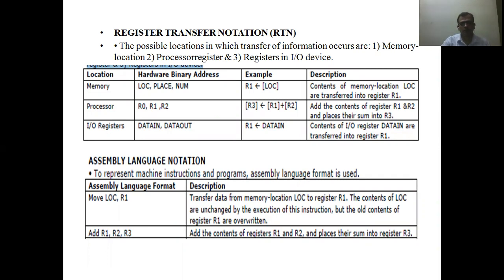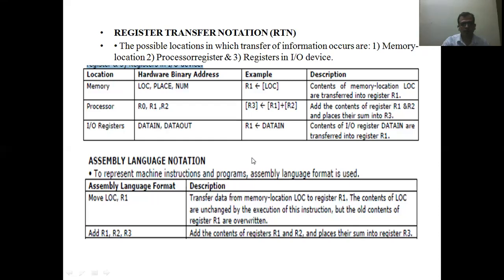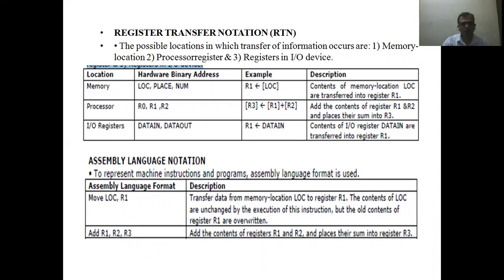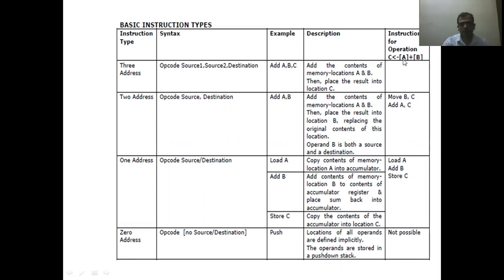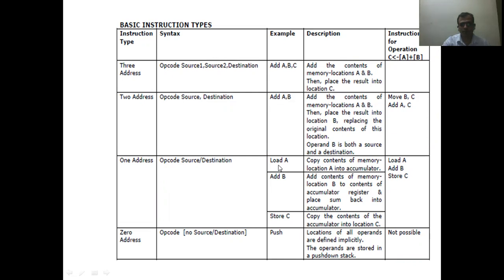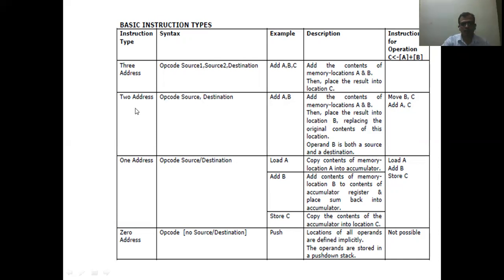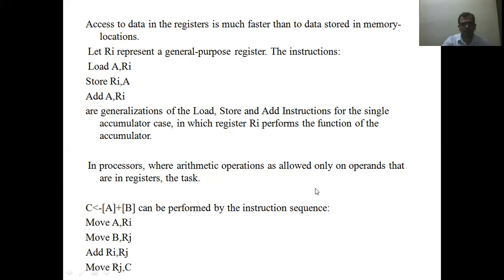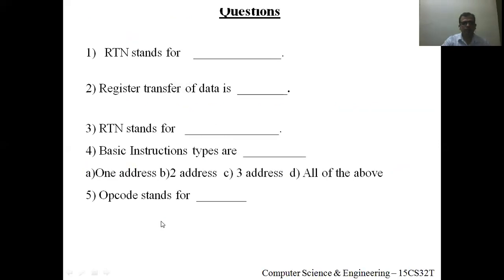CSE 15CS32T U2 S3 Vi